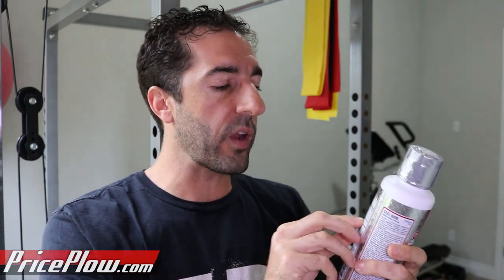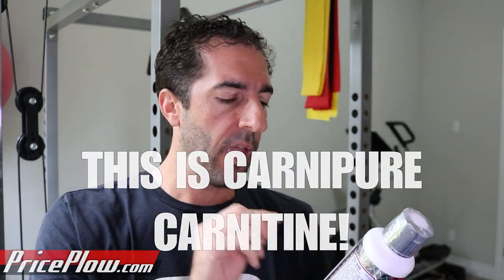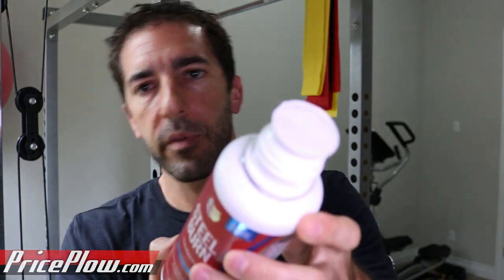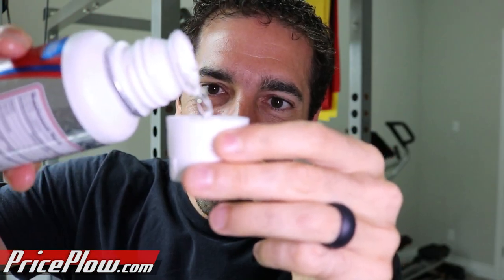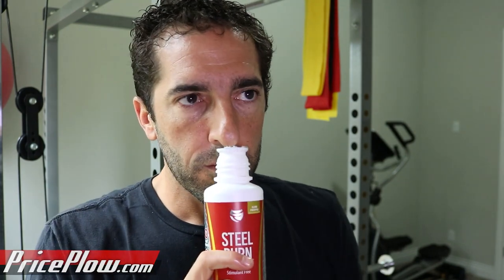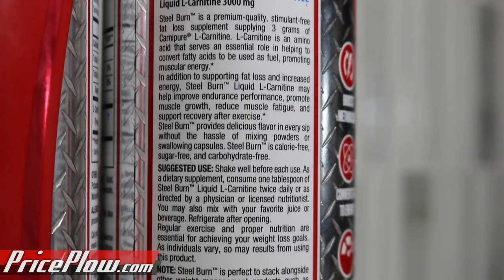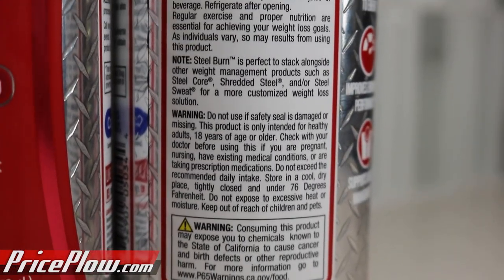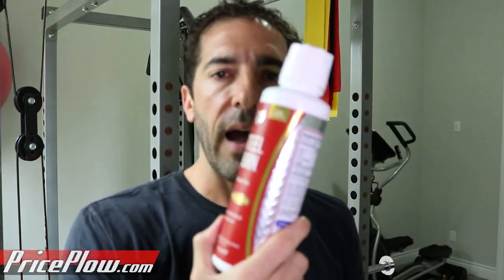Pure CarniPure L-Carnitine You Can FINISH: SteelFit Steel Burn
SteelFitUSA is a very weight loss / fat burn oriented brand, so it makes sense that they have a pure L-Carnitine supplement made from CarniPure from Lonza. The difference here is that this one has some different flavor profiles that Mike _hasn't_ gotten sick of -- and they didn't use glycerine or other sugar alcohols to "cheat" on the flavor!

Each 15mL (tablespoon) has 3g of L-Carnitine, shown to be ABOVE the clinical dose in several studies, as discussed in this blog post here:

Finally, CONGRATULATIONS to Rob of SteelFitUSA on becoming a father!! Meet Rob in this video: